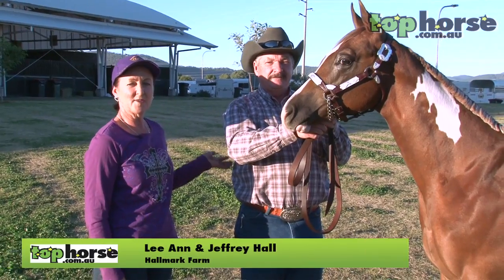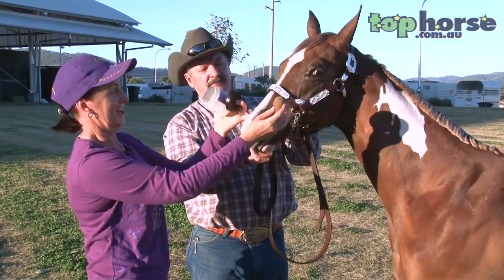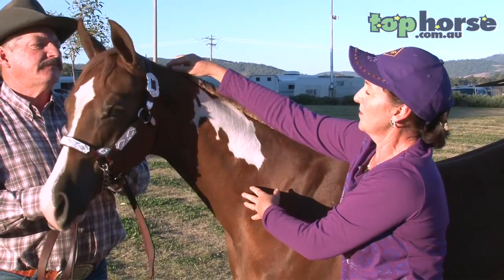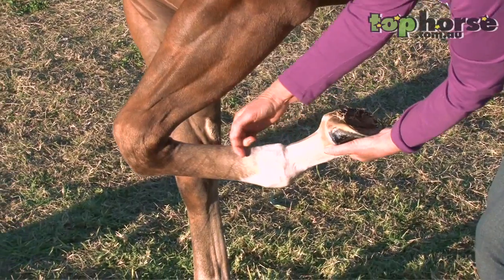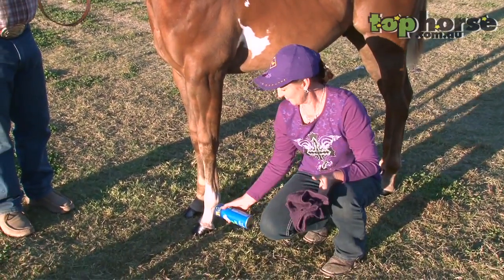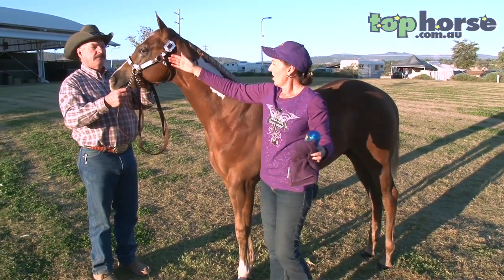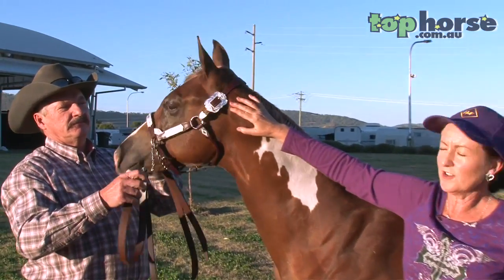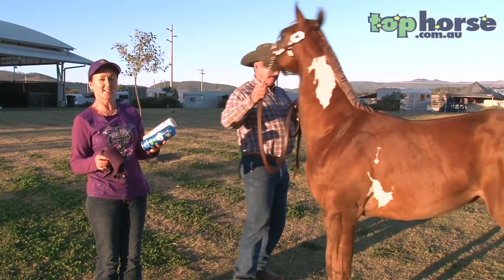Paint Horses - preparing for the Show Ring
Tips on preparing a paint horse for the showring. Lee Ann Hall guides us through the steps involved in preparing your Paint Horse for the Show Ring. View Paint Horses for sale on Top Horse.